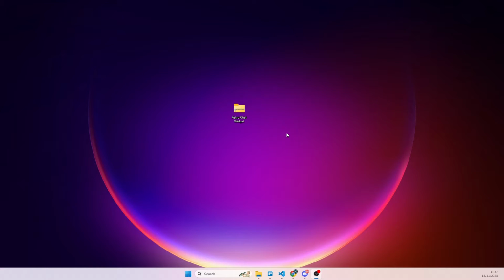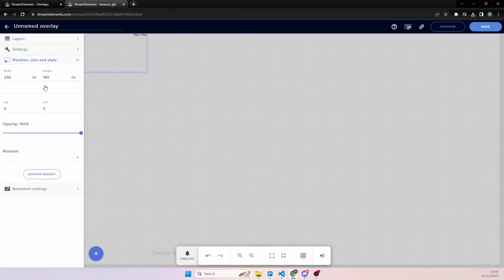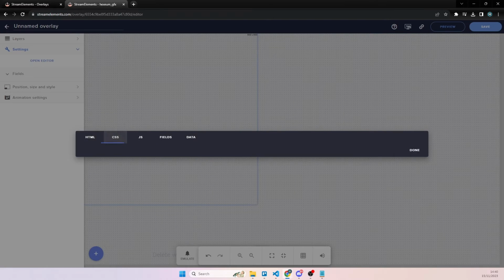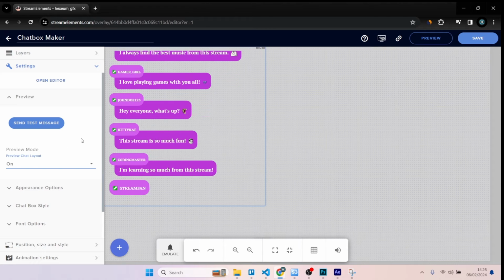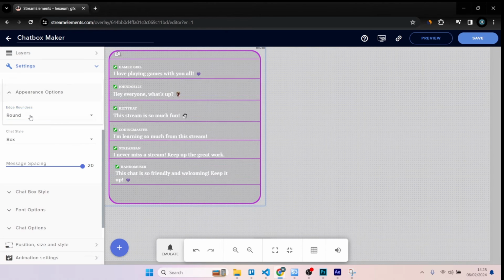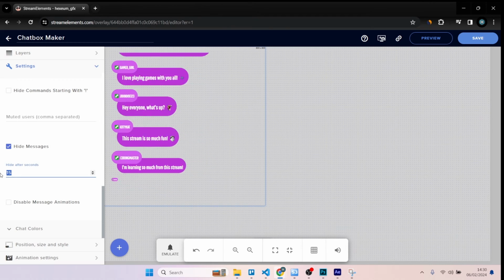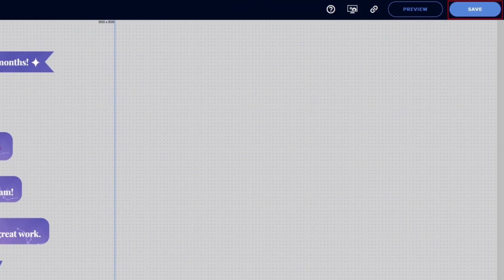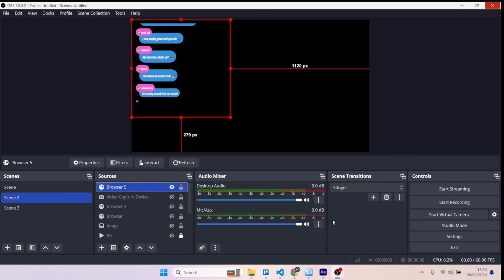Free Twitch Chat Widget for StreamElements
➡️ Native Version (No download required)

This is a free Twitch chat widget. It's a fully customizable widget, so you can fine tune it to match your existing branding & layout. Compatible with Streamelements & Twitch only.